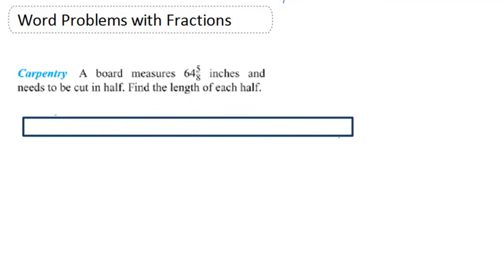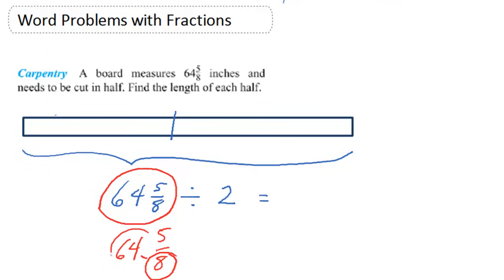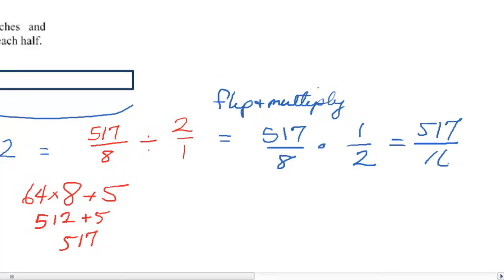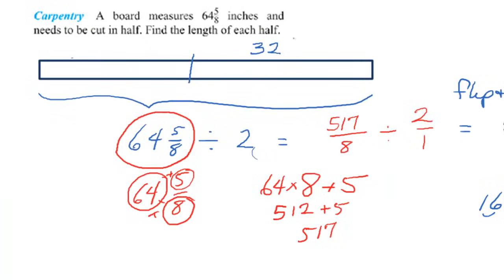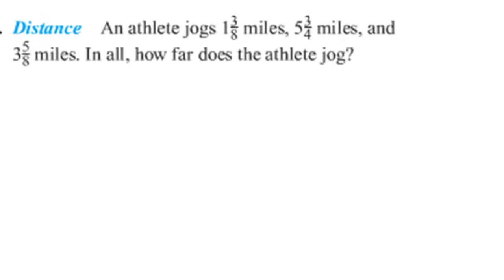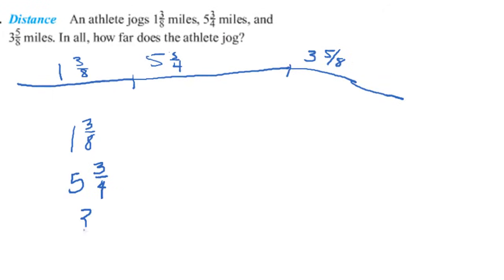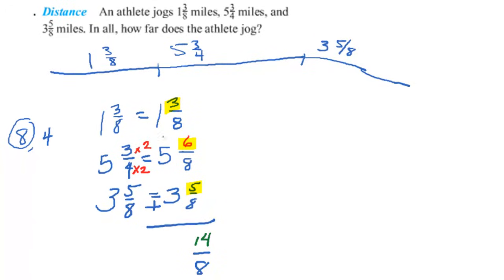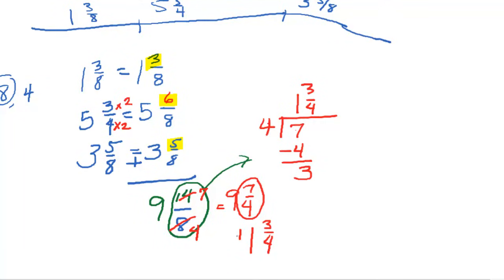word problems with fractions